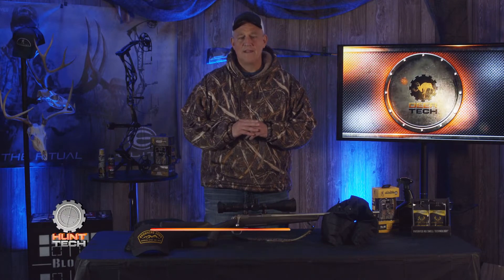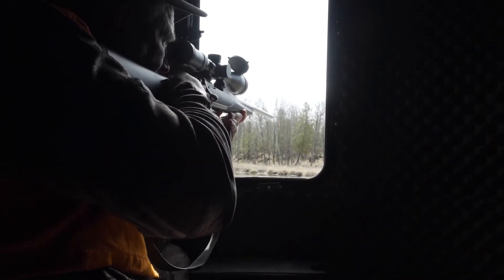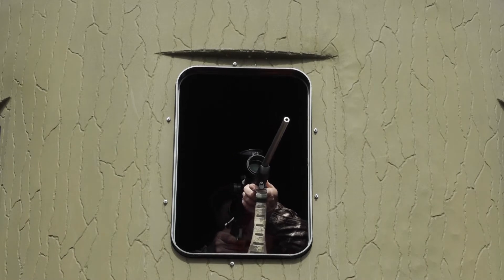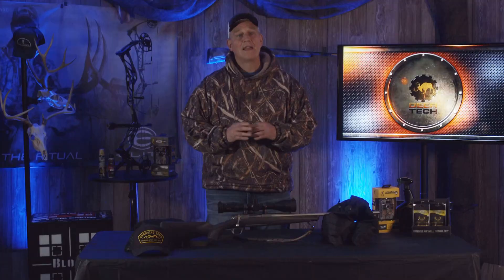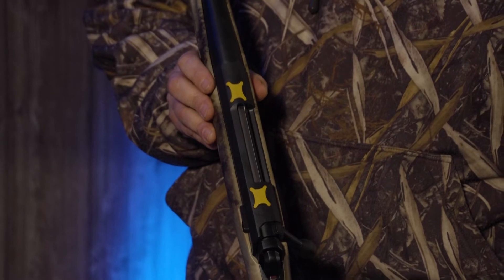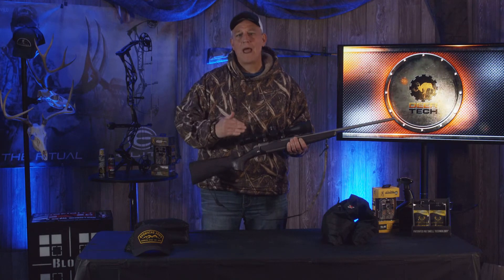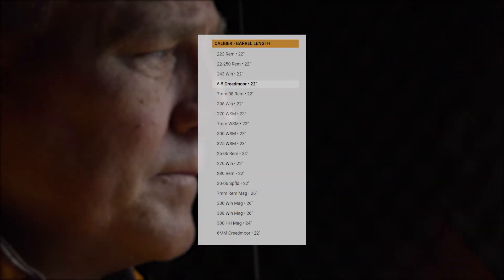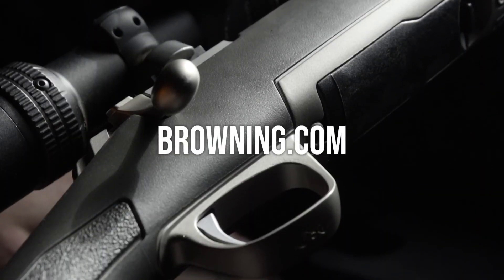Browning X-Bolt Stainless Stalker Review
No rust = no worries! Thanks to its stainless steel design, the Browning X-Bolt Stainless Stalker can be left in a stand for days without the worry of wear, tear or rust. See what makes this rifle a great low-maintenance option in this episode of HuntTech. Season 1. Episode 17.